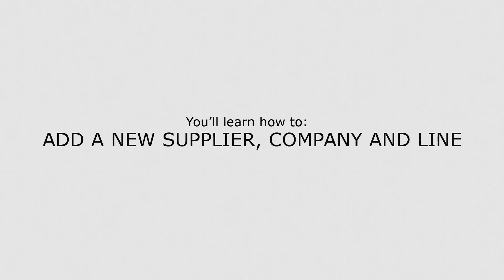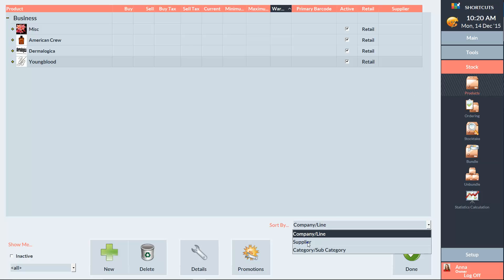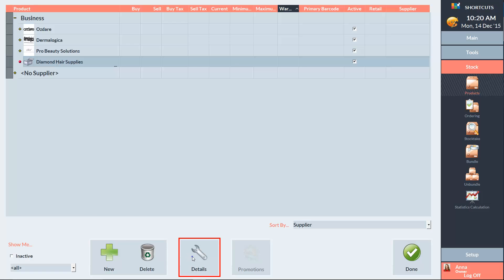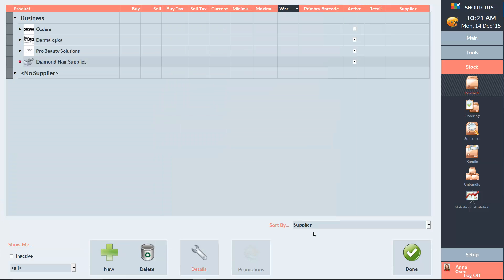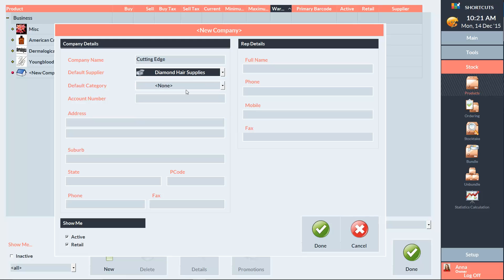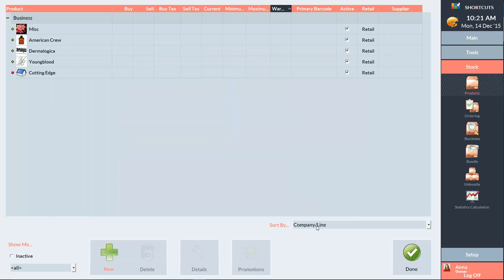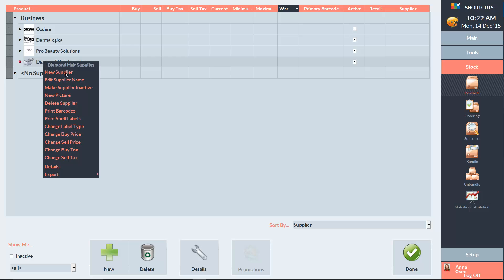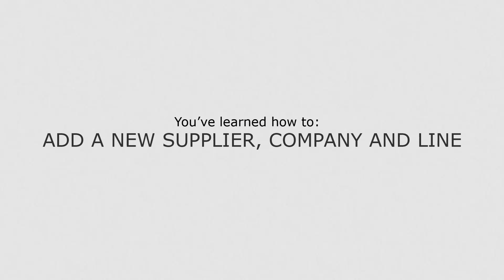Shortcuts - Adding a new supplier, company and line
This video demonstrates how to add a new supplier, company and line in Shortcuts. This will help you create the base structure for your product list.